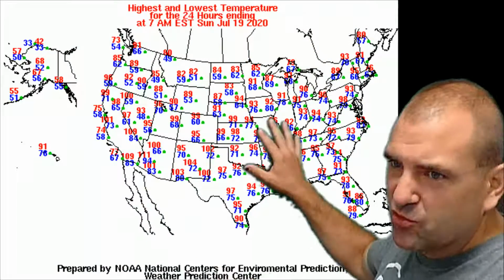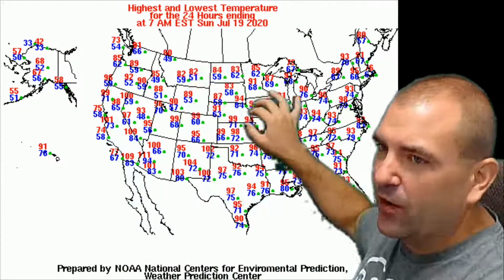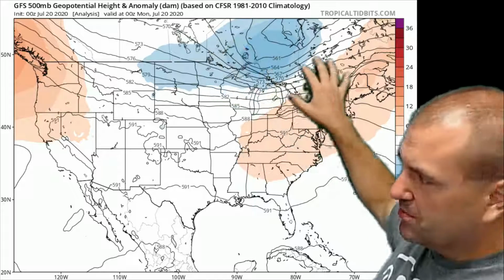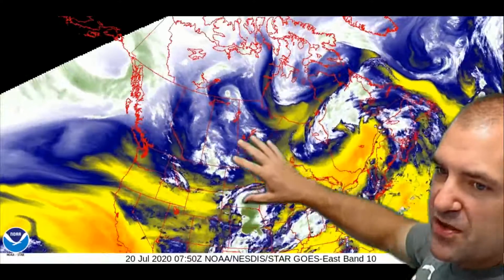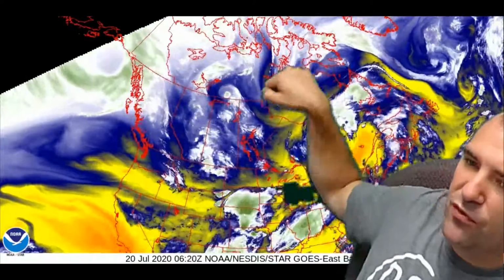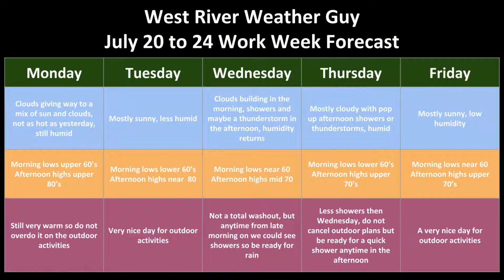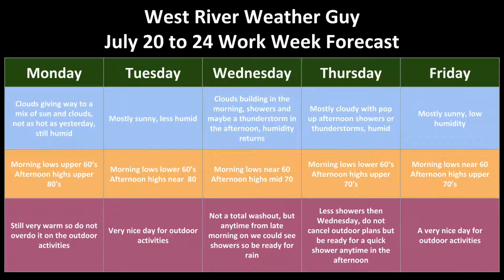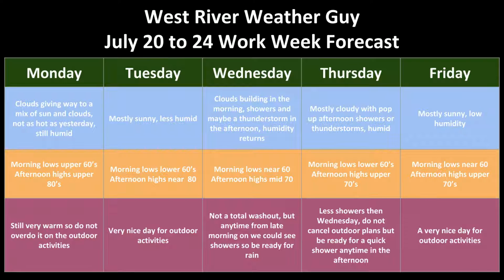July 20 to 24 Work Week Forecast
I release two forecast videos a week.  The first is available to the public on Monday mornings at 7:00am and focuses on the forecast for the week ahead.  The second is available to patrons on Thursday evening by 6:00pm (the public Friday evening at 6:00pm).  I also keep a week ahead forecast up to date on my website as well of lots of other interesting Southern Vermont weather information.